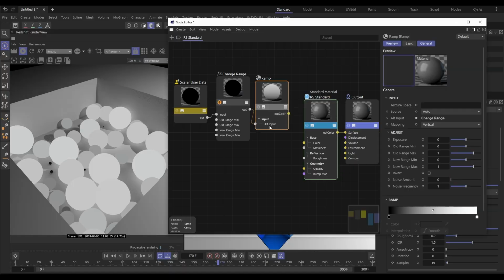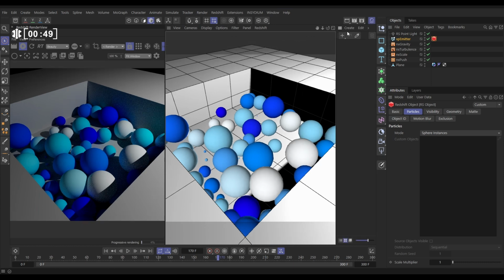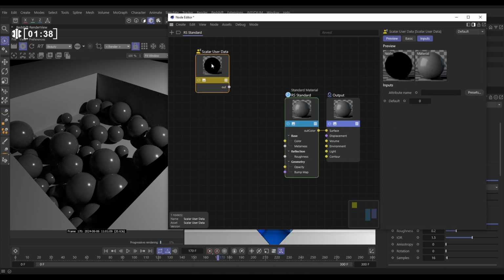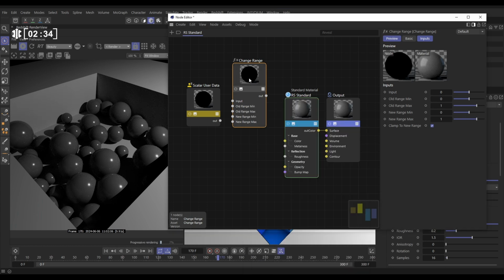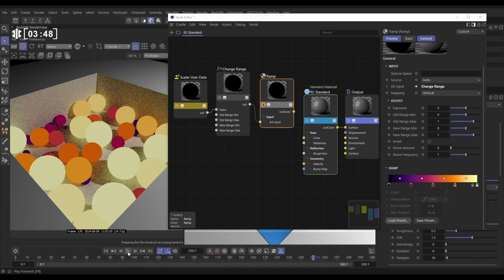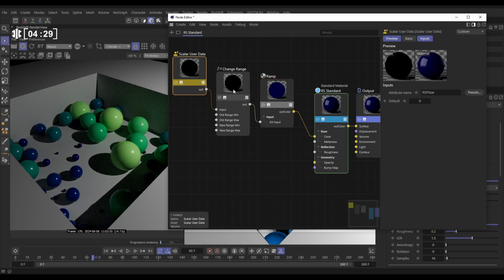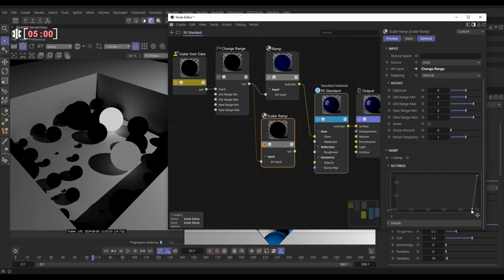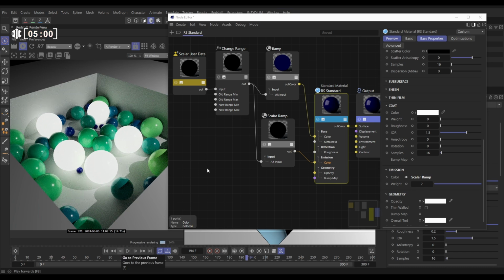Top Tip Tuesday - Particle Data in Redshift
In Top Tip Tuesday this week, we explore how we can access particle data inside Redshift to create complex rendering effects. We use the Scalar User Data node in Redshift to access the particle radius information and this is then used to color particles based on their size. Finally, we take the same radius information and use it to create some glowing particles, which contribute to the scene lighting.

Have you checked out our Content Repository? FREE scenes to download & learn with!